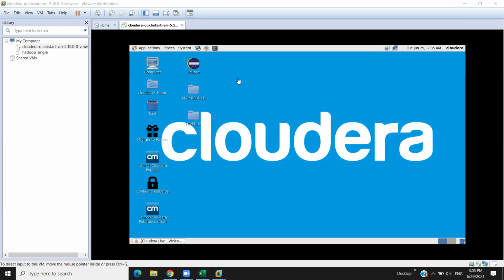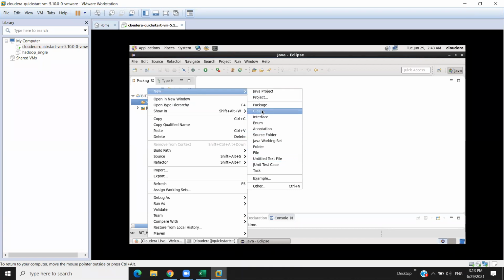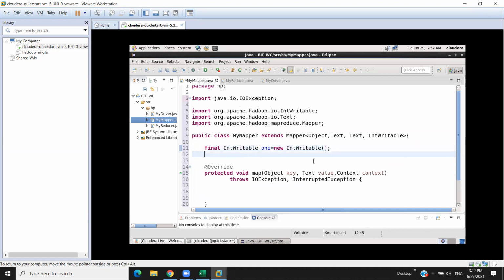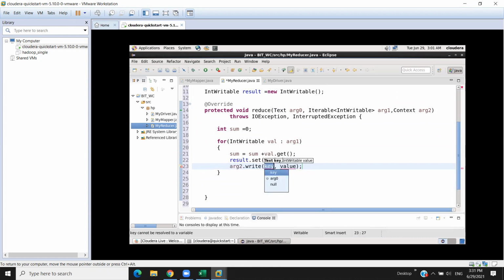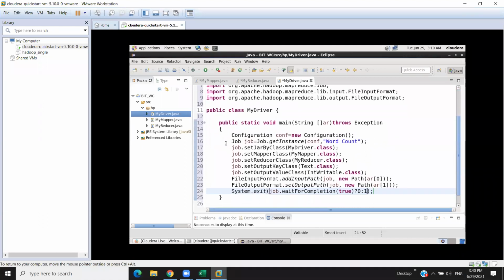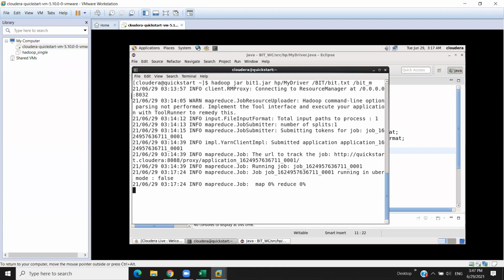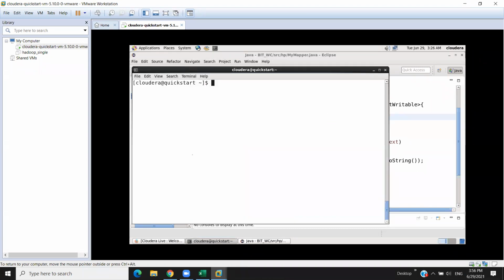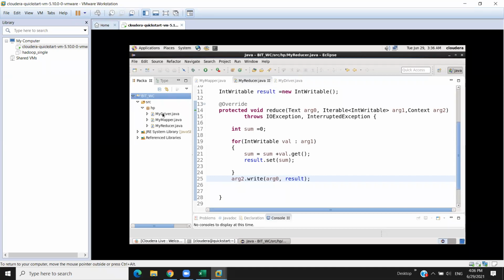Big Data Class 4